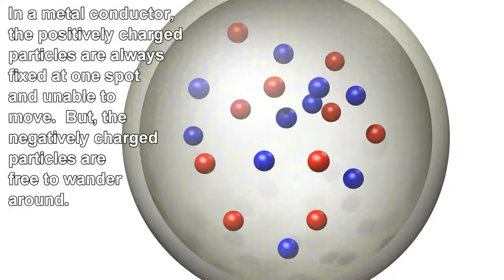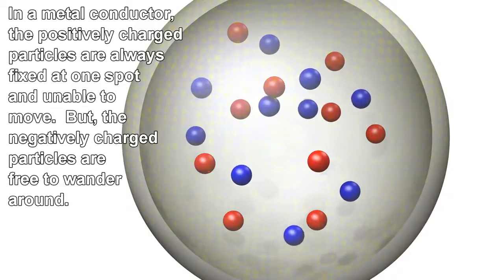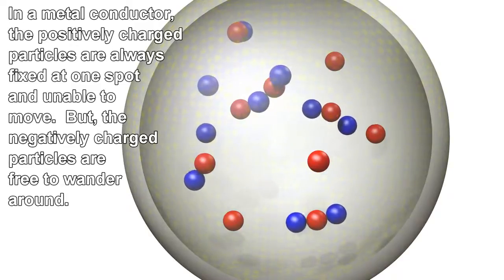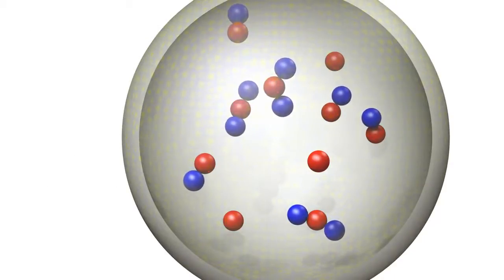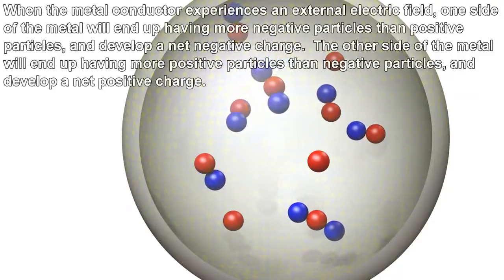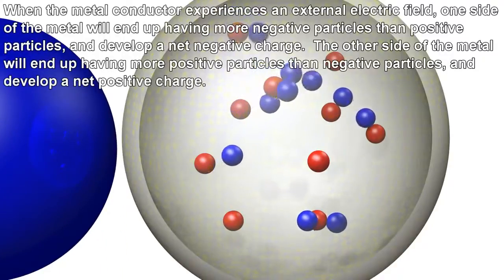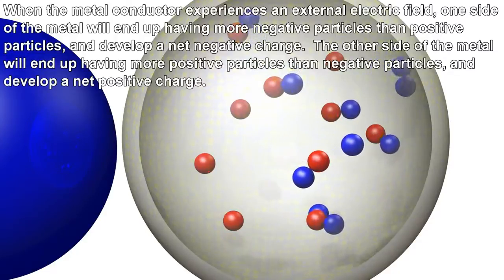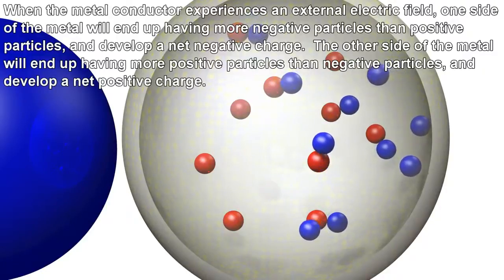Electric Potential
Visualizing voltage with 3D animations